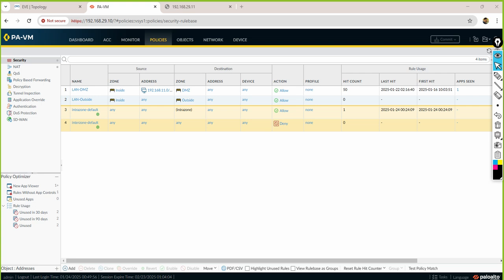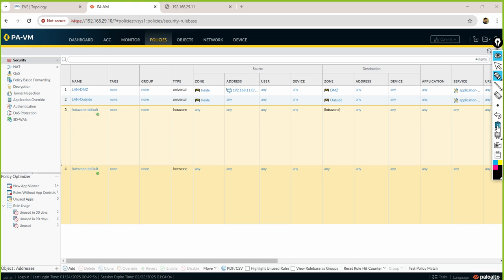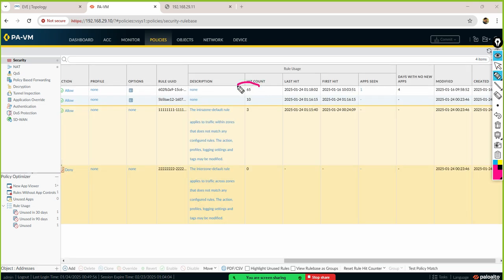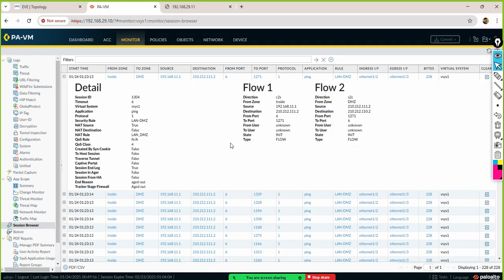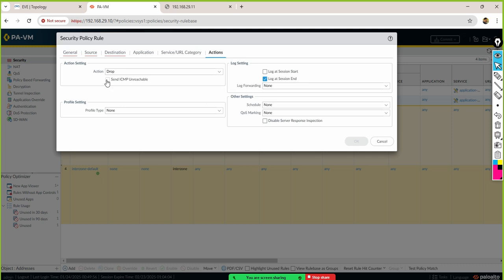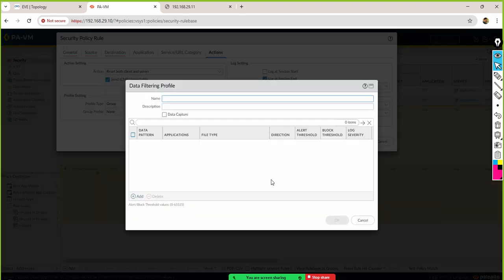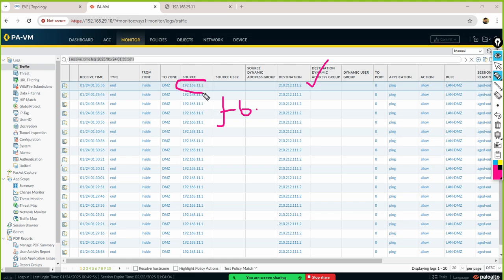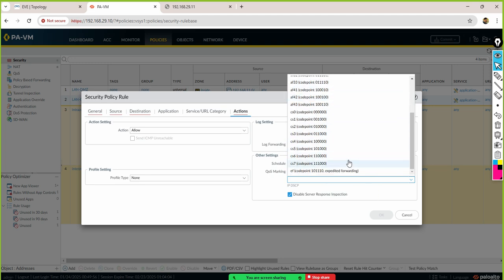Palo Alto ACL Policies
Firewall Rules